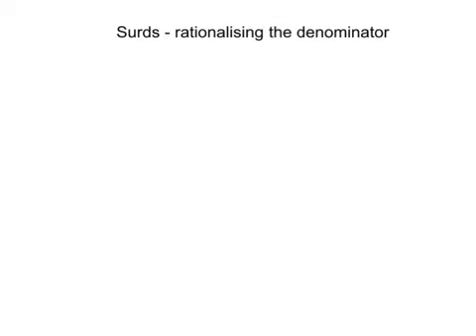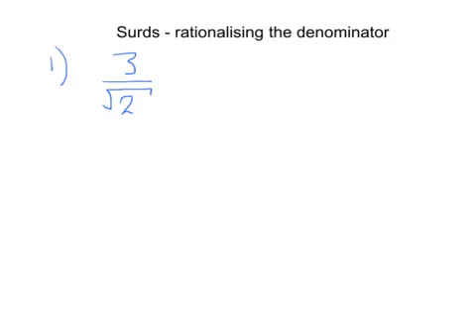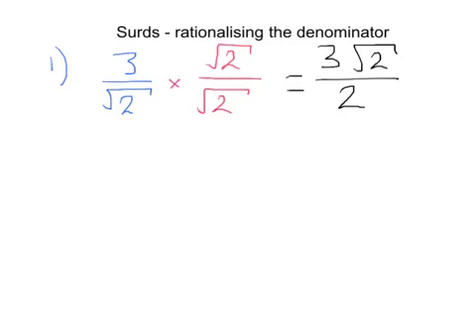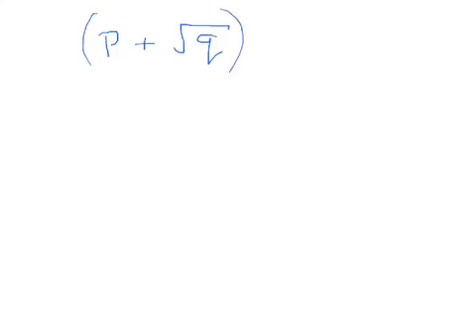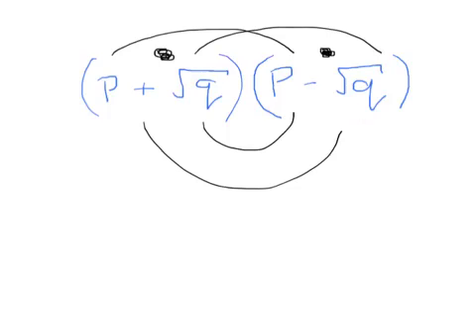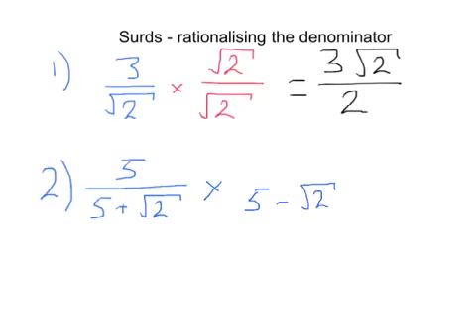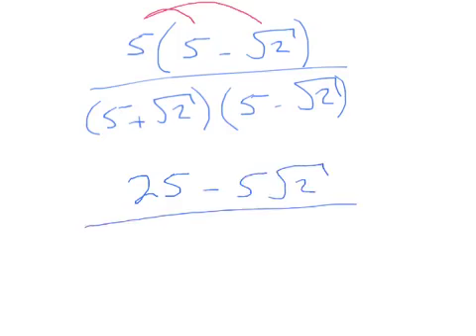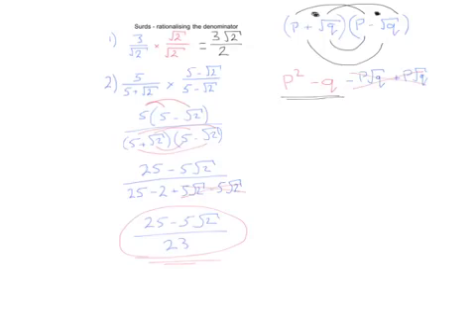Surds - Rationalising denominators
surds - rationalising